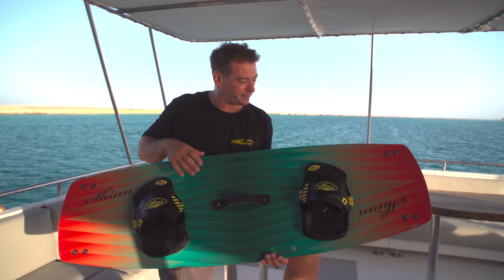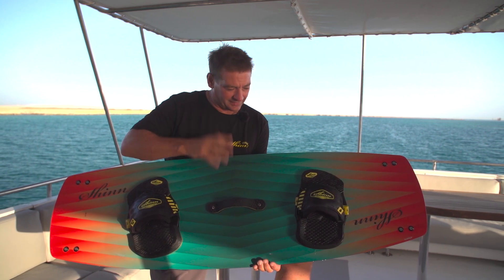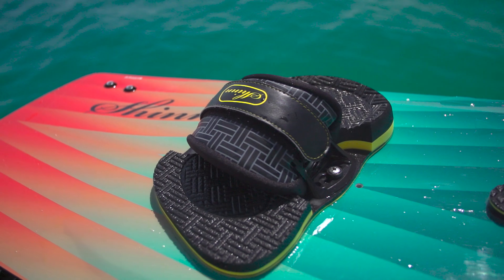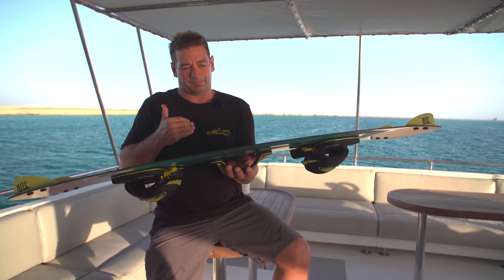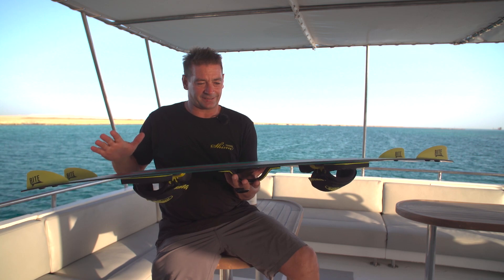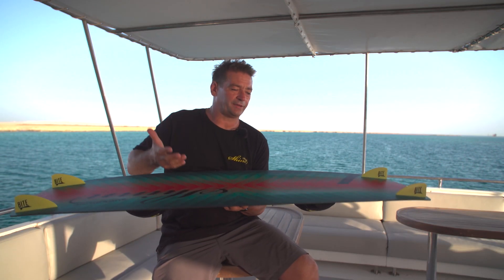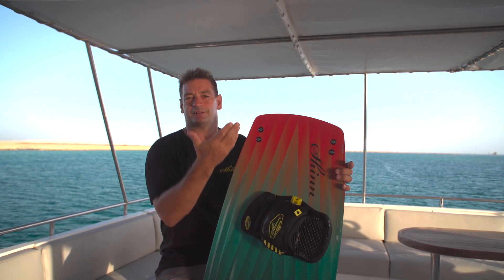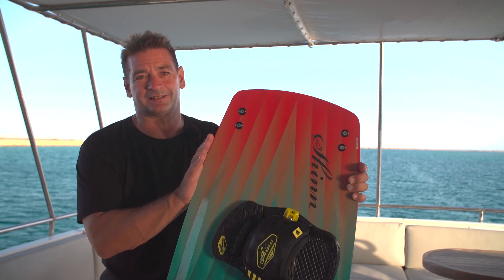Shinn SUPERKING CLASSIC Tech Talk and Action | Shinnworld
💦 The Superking is our light wind range of twin tips. Not everyone's interested in hydrofoil. If you want a kite when the wind is down, you're going to need a big twintip.

💦 What are the characteristics of the board? 💦
It's like a traditional twintip, but scaled up for lighter wind. So we have a more or less a conventional outline, but the board is made wider and longer.

More about CLASSIC FIT you can find on our website!